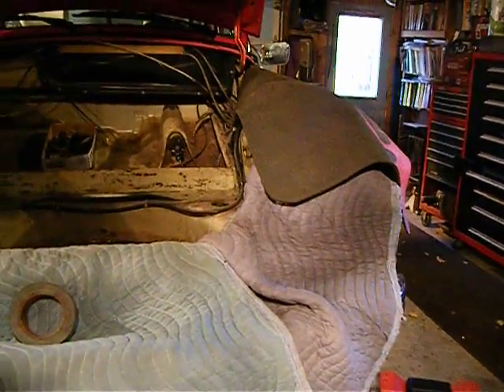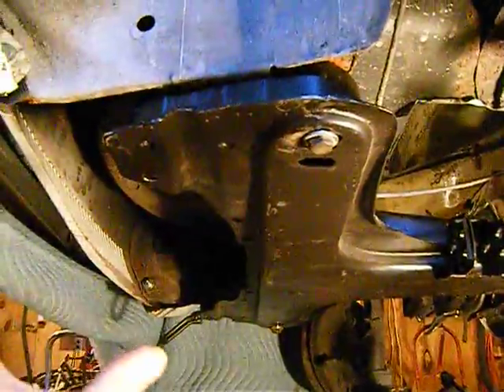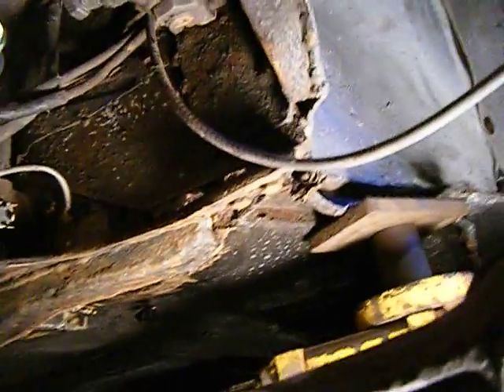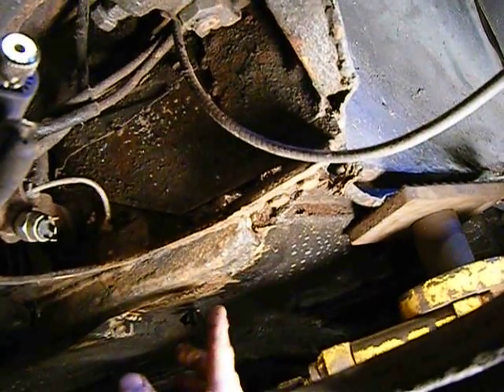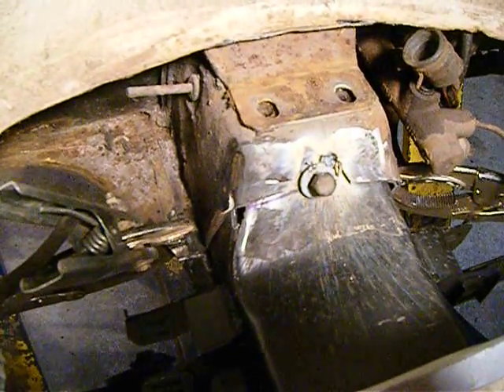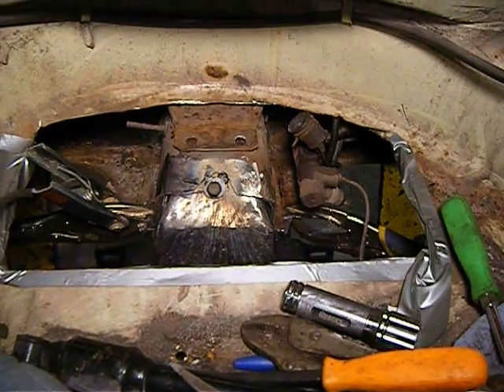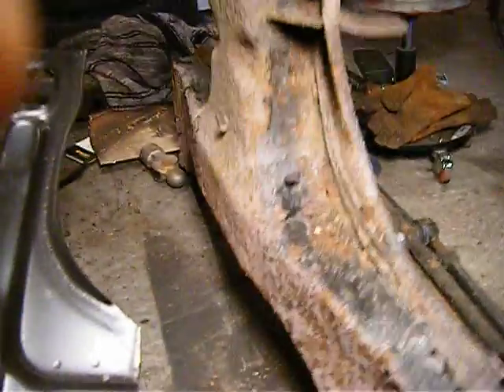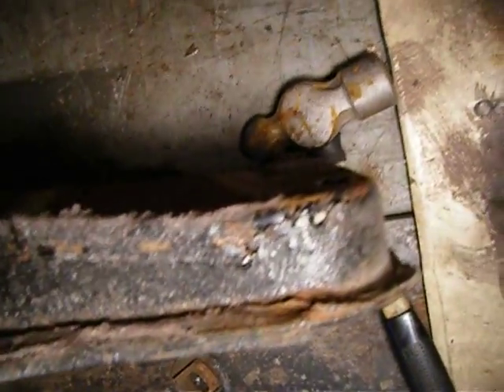1973 vw superbeetle frame head replacement #2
1973 vw superbeetle frame head replacement done with the body on